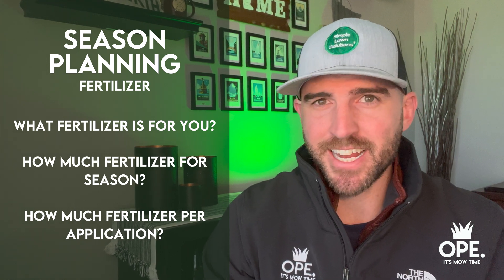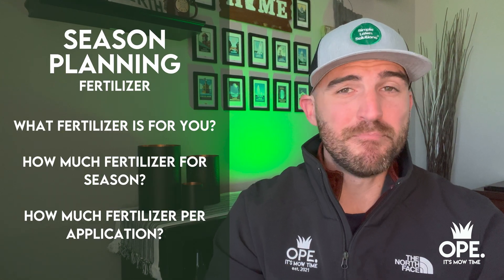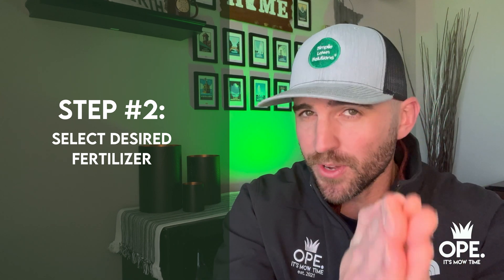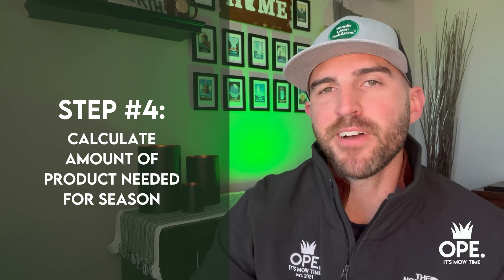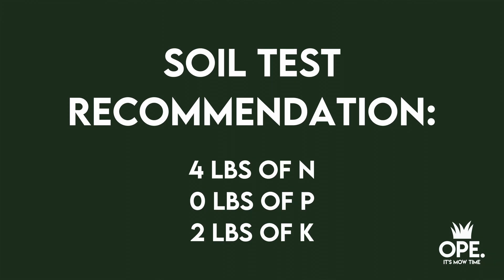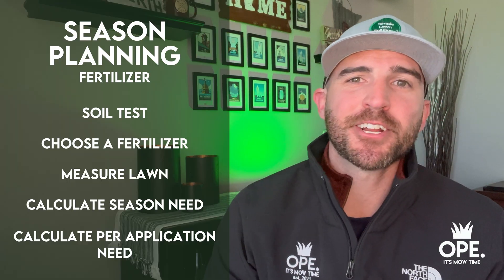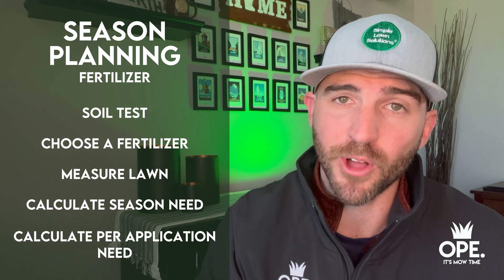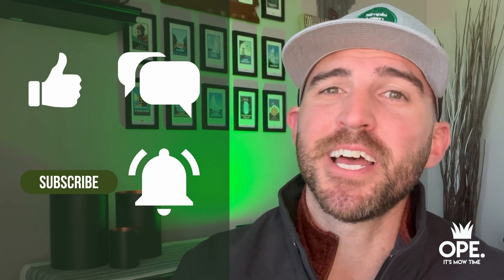How Much Fertilizer Should You Use? | 5 EASY Steps to Know How Much to Use PER APPLICATION!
Every lawn is different, so it's important to know the right amount of fertilizer to use for YOUR lawn.  This video will break down which fertilizer is best for your lawn, an easy calculation to know how much of that fertilizer you need for this year, and how to know how much to apply PER APPLICATION so you're not over/under applying.

Below are some of my personal recommendations that are extremely user-friendly for the novice or intermediate level who is looking to take their understanding to the next level:

Online Soil Tests:
- MySoil on Amazon
- MySoil w/ Soil Probe on Amazon
- SoilKit on Amazon

Fertilizers I am Using This Season:
- Andersons Deep Green on Amazon
- Andersons Barricade Pre-Emergent on Amazon
- Simple Lawn Solutions Advanced 16-4-8 on Amazon
- Simple Lawn Solutions Darker Green on Amazon
- Simple Lawn Solutions Soil Treatment on Amazon

Intro: 0:00
Step #1 - Perform a Soil Test: 0:39
Step #2 - Selecting a Fertilizer: 1:10
Step #3 - Measuring Your Lawn: 1:27
Step #4 - Calculating Fertilizer Season Need: 3:03
Step #5 - Calculating Fertilizer per Application Need: 5:31